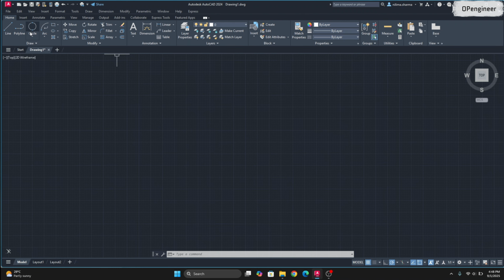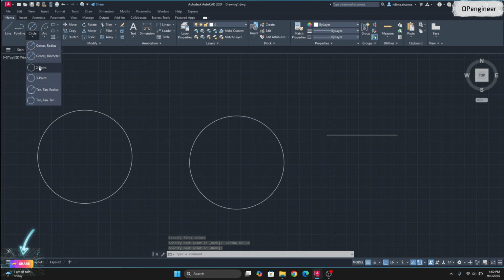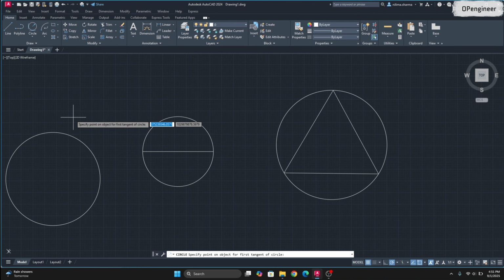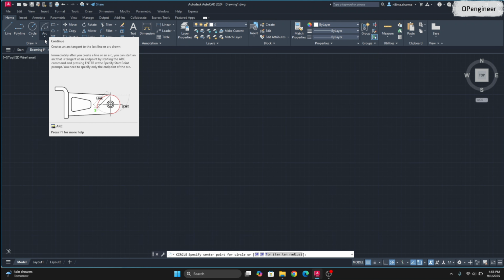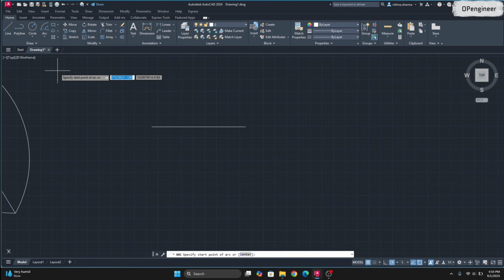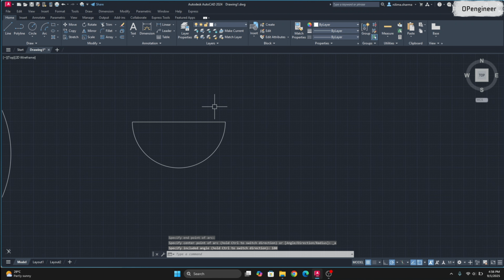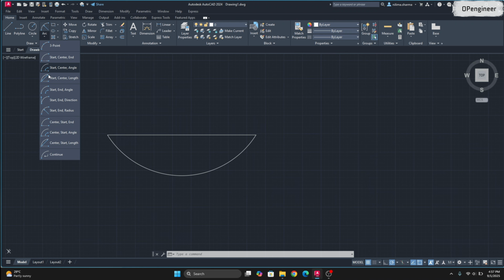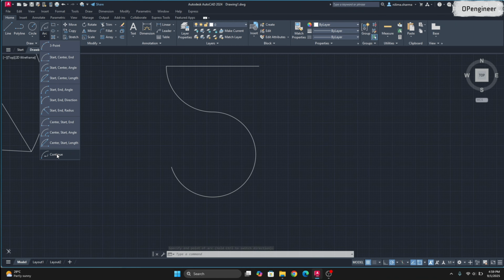AutoCAD Circle & Arc Explained | Essential Drawing Tools for Beginners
Learn how to use Circle and Arc tools in AutoCAD for accurate and professional drawings.
This lesson explains different methods and practical uses of these essential tools.

1. Opening & creating drawings + AutoCAD interface
2. Setting drawing units
3. Setting drawing limits
4.Creating & saving custom AutoCAD templates
5. Line, Polyline & Spline tools
6. Circle & Arc tools
7. Rectangle & Polygon tools
8.Ellipse tool
9.Hatch, Gradient, Construction Line & Erase
10. Move, Copy & Stretch
11. Rotate, Mirror & Scale
12. Trim, Fillet & Array
13. Erase, Explode & Offset
14. Align & Breakpoint
15. Layer
16. Text tools
17. Quick tools
18. Dimension tools
19.Dimension Style Manager
20. Tables
21. Views
22. Leaders